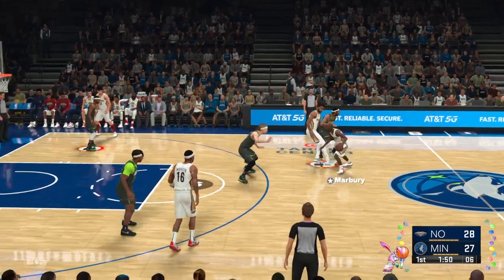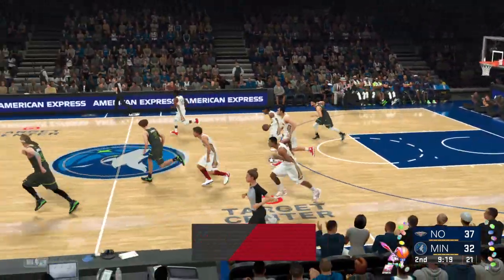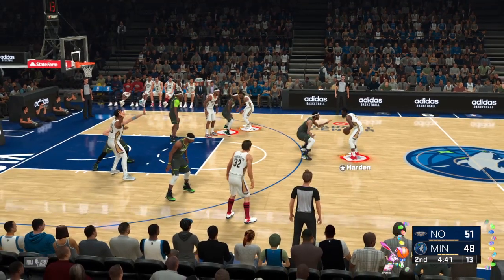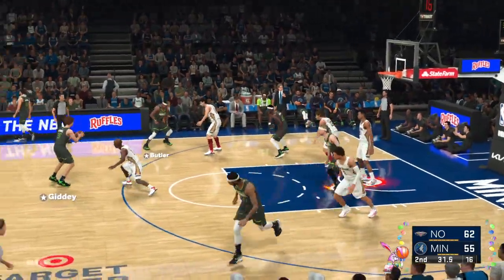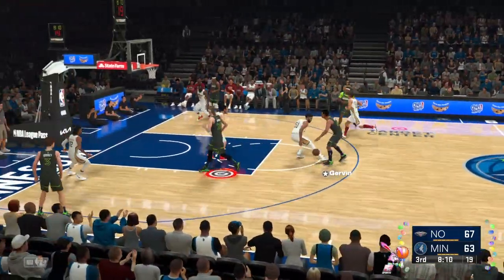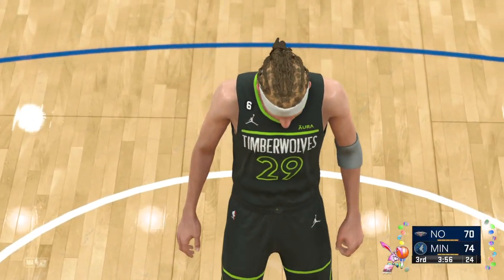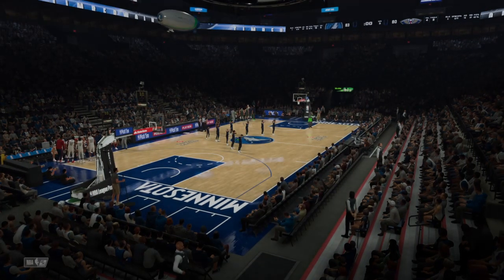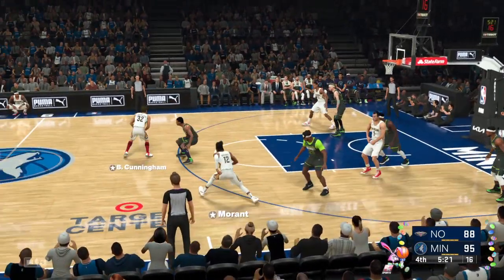NBA 2K23_20230428102758